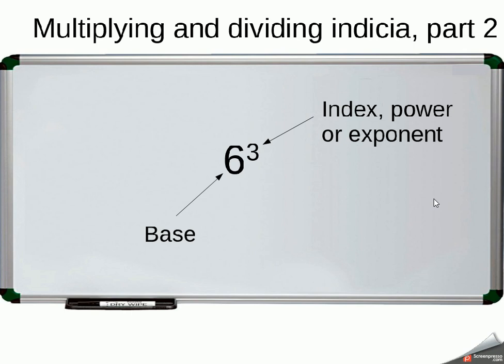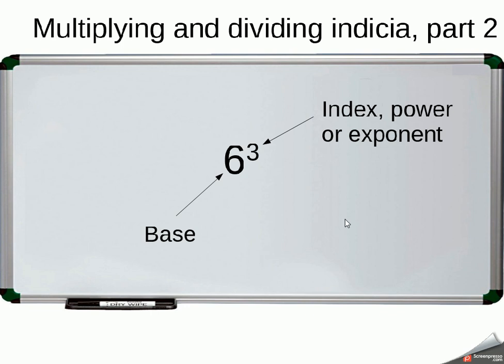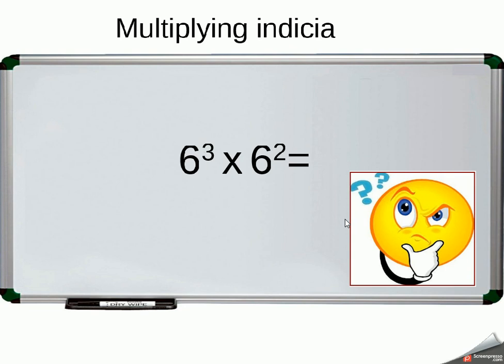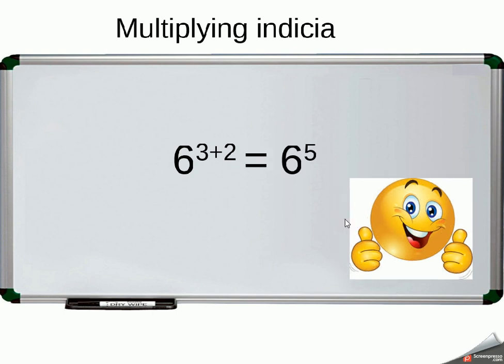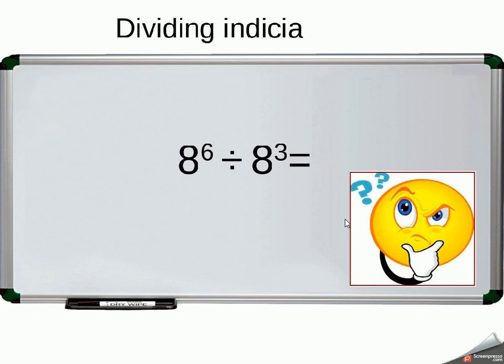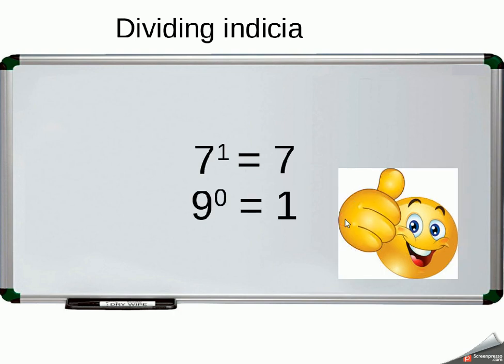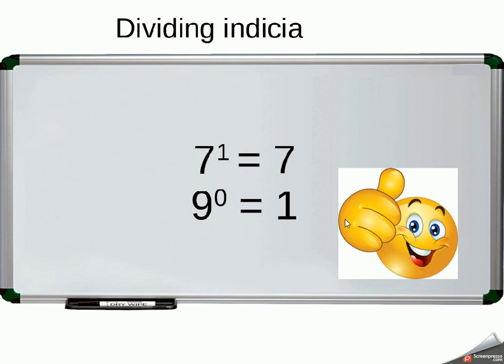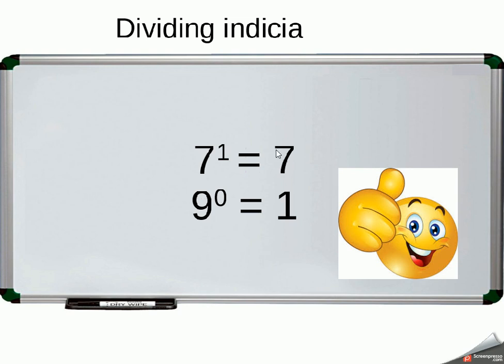Maths GCSE video 26 multiplying and dividing indicia part 2